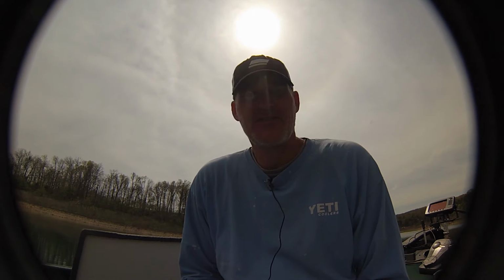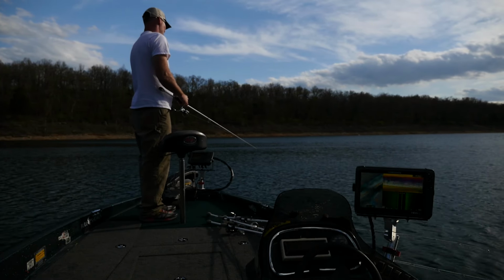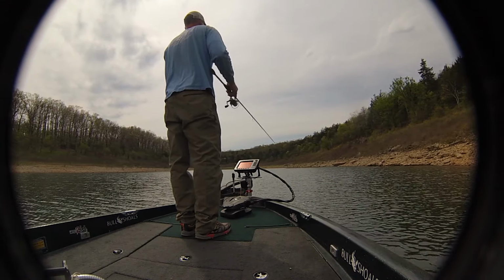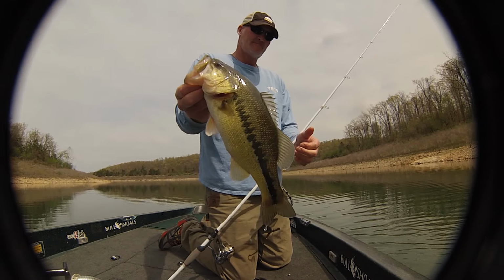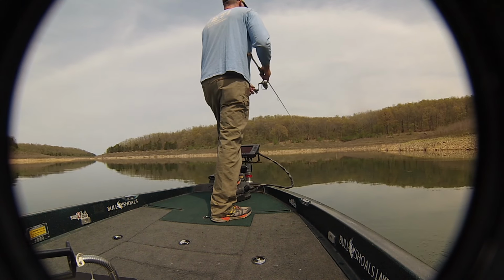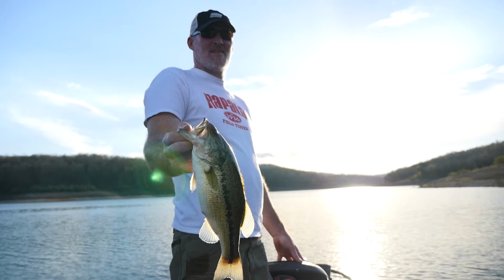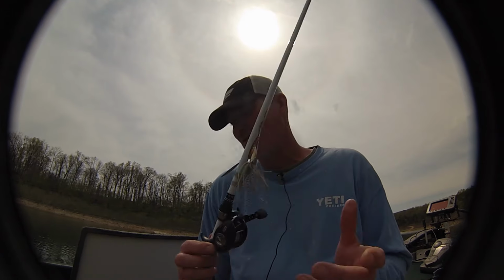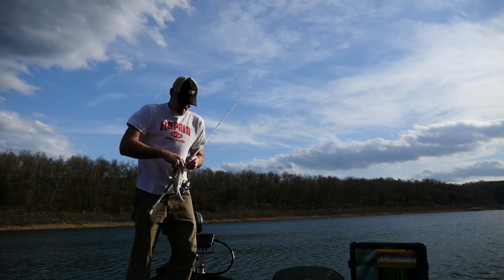Del Colvin Bull Shoals Lake Fishing Report - April 13 2017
fishing report for The Bull Shoals Lake.
Fishing guides, rentals, tackle, and so much more!

HOW DO YOU GET HERE?